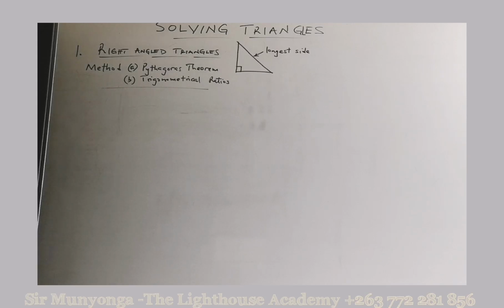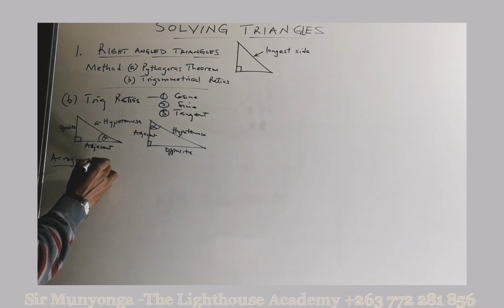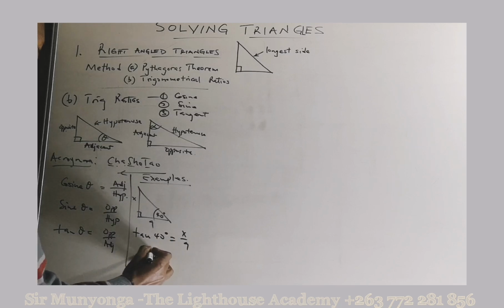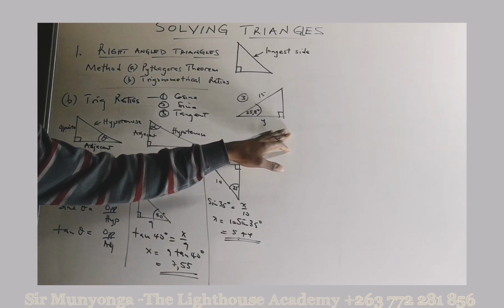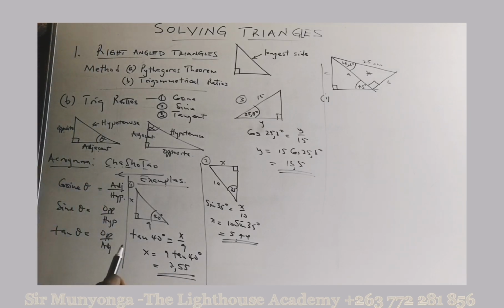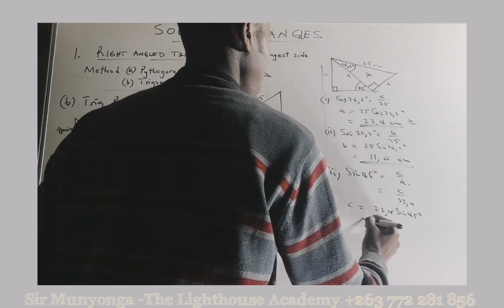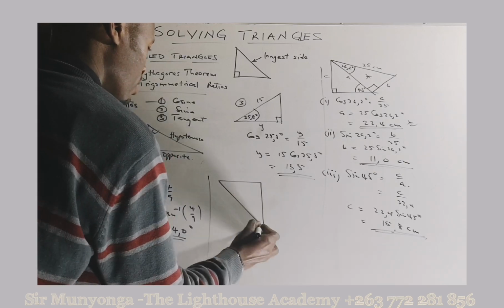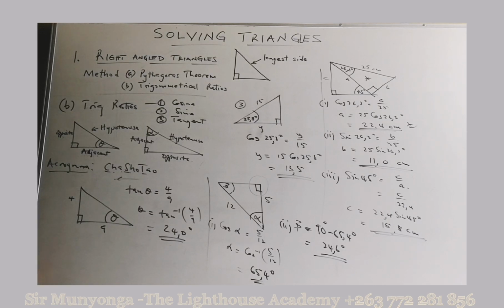Maths O'Level/IGCSE - Trig Ratios (ChaShoTao)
Sir Munyonga
Solving Right Angled Triangles using Trigonometrical Ratios
Cosine; Sine; Tangent